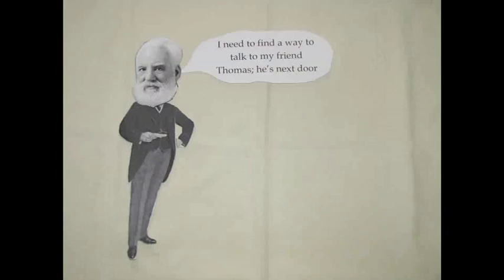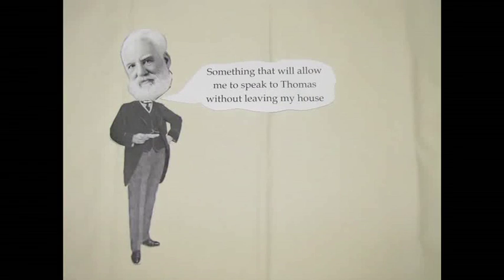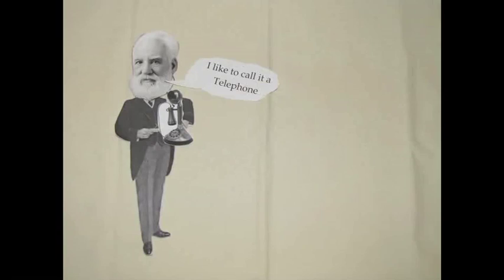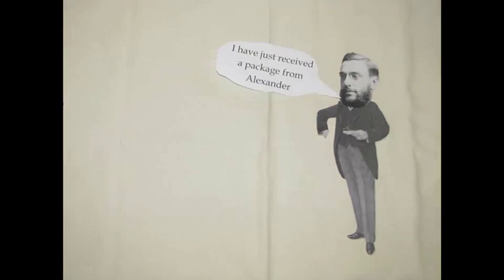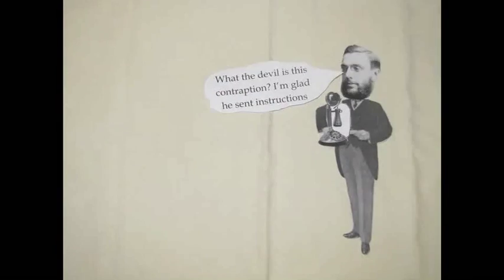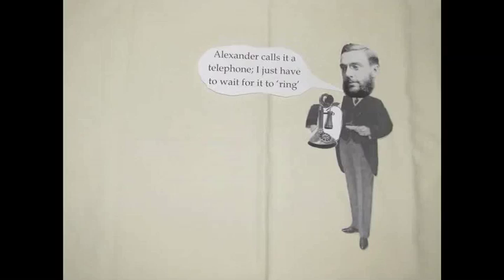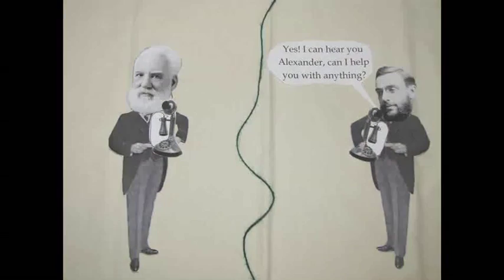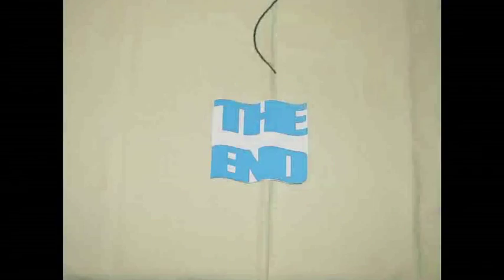The Invention of The Telephone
'The Invention of the Telephone' by Christian Sisarich and Oran Pattison from St Stephen's School, Year 6-7 Explanatory winner, Scitech Animation Film Festival 2011